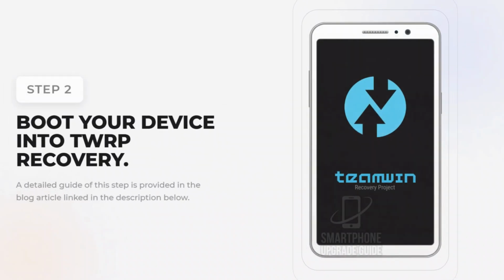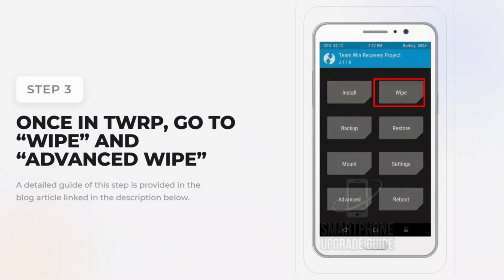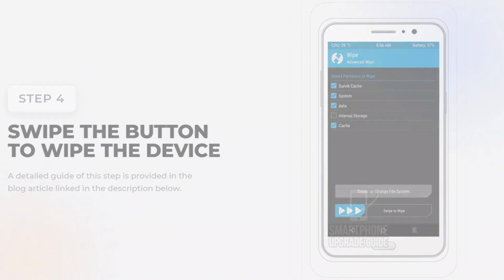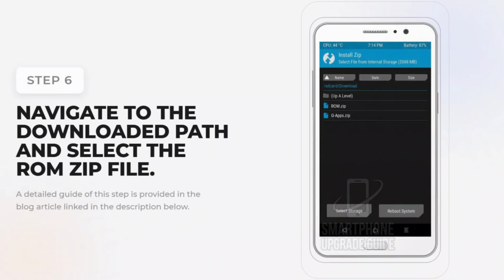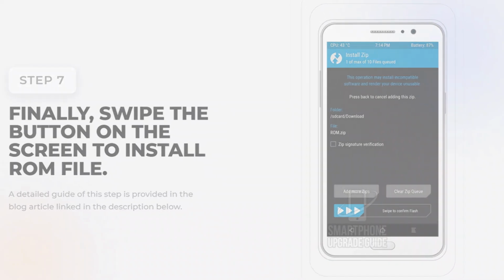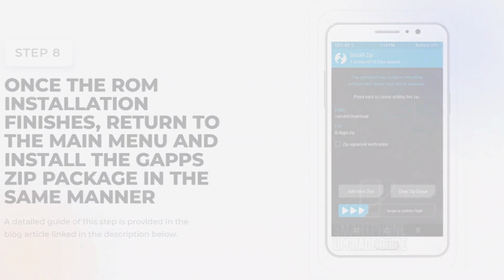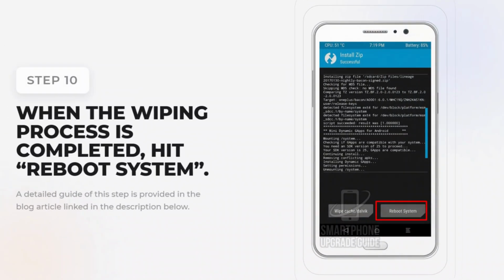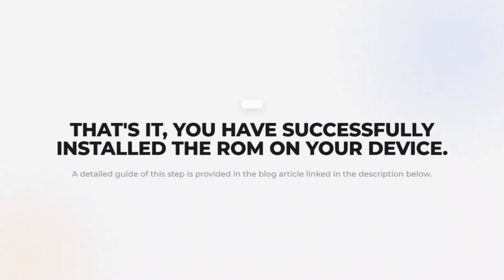Install Android 15 on OnePlus 7 and 7 Pro (AOSP ROM) - How to Guide!